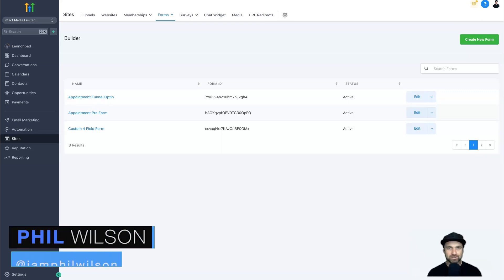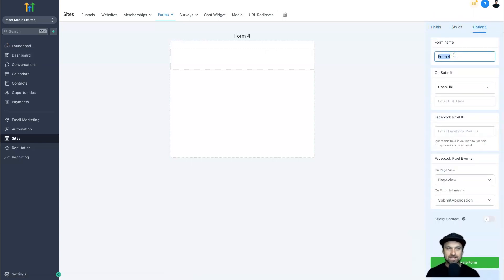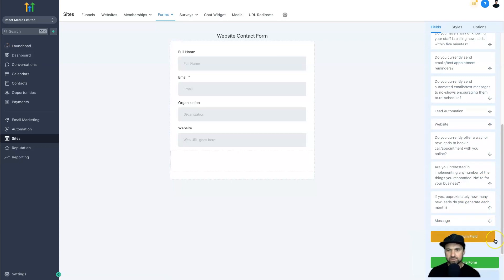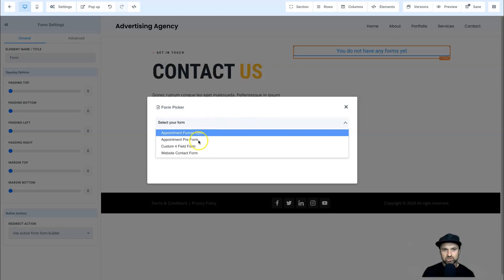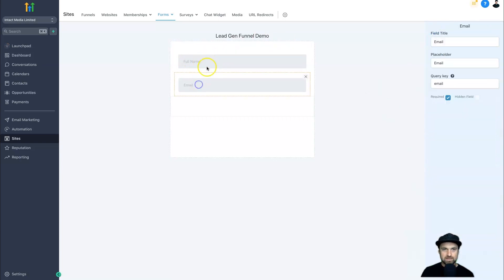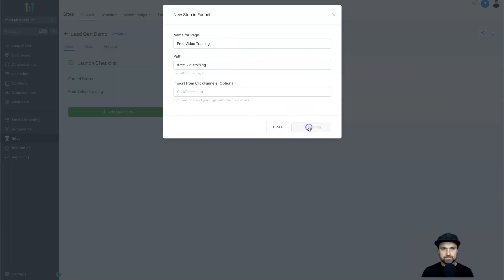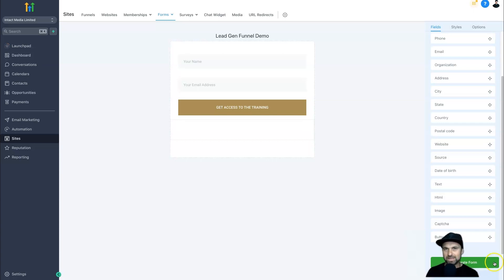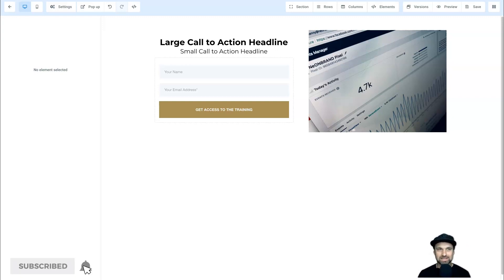Go High Level Contact Forms Tutorial ❇️ Step-by-Step Training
If you are looking for the best Go High Level Contact Forms tutorial, then this is what you've been looking for. In this video, I'll show you how to build contact forms from scratch and add them to websites and funnels.

This works for Go High Level websites, funnels, and external platforms too. Just simply follow the instructions on this video and you'll know exactly what you need to do next.

I hope you enjoy this Go High Level Contact Forms tutorial video, if you did make sure you smash the thumbs up button, and don't forget to subscribe for more Go High Level tutorials